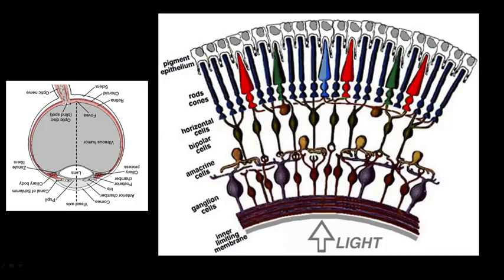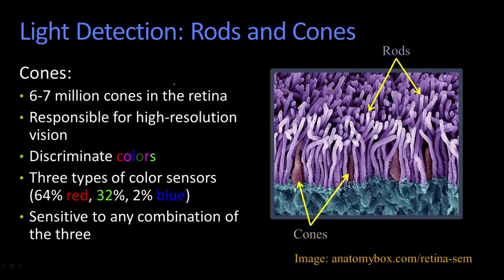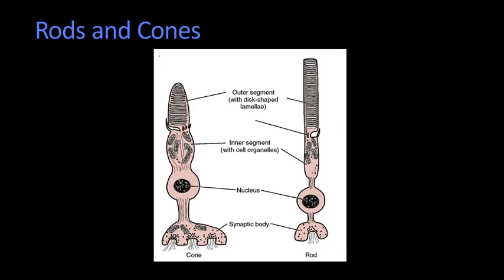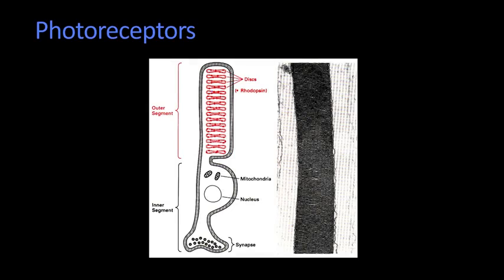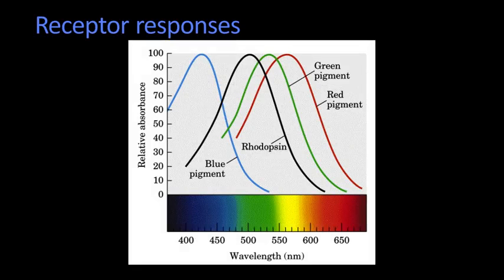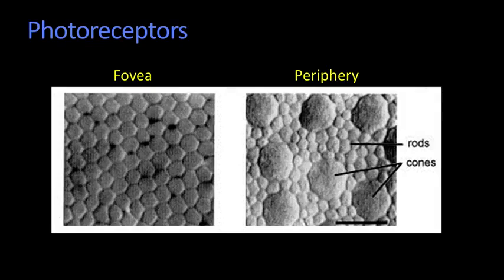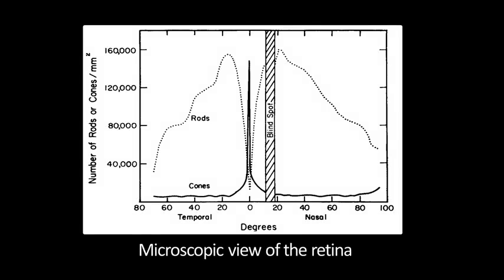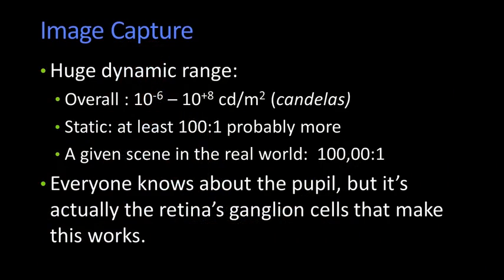Computer Vision Aaron Bobick 849 940 010